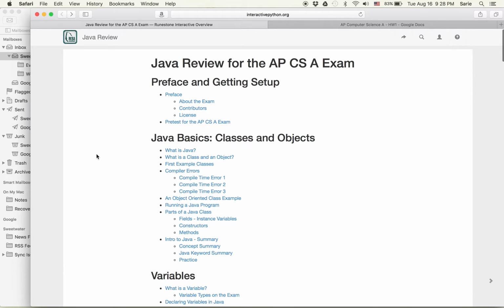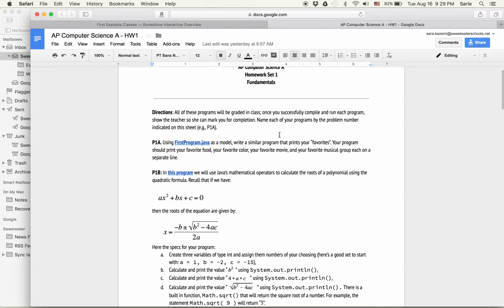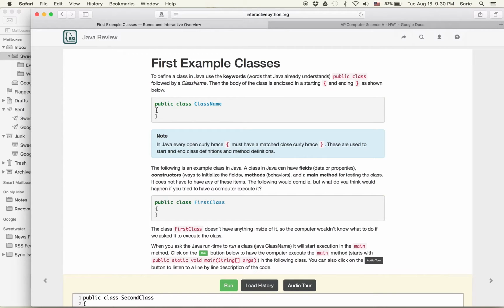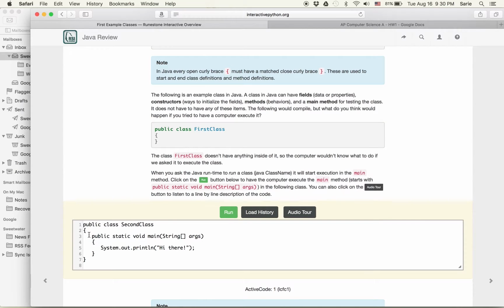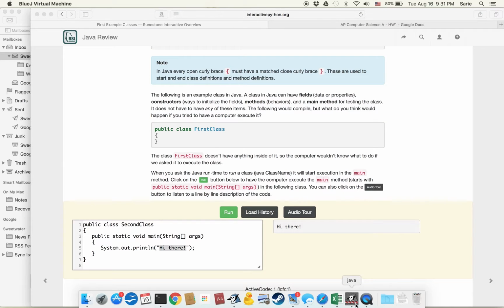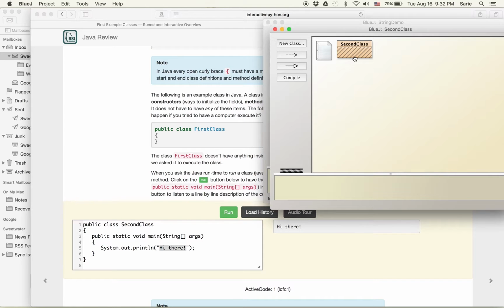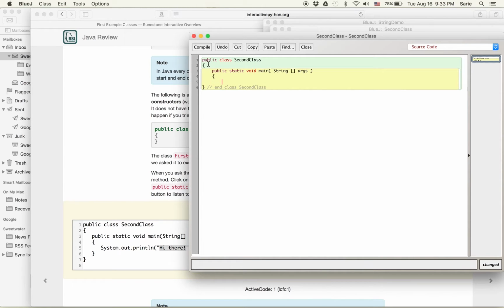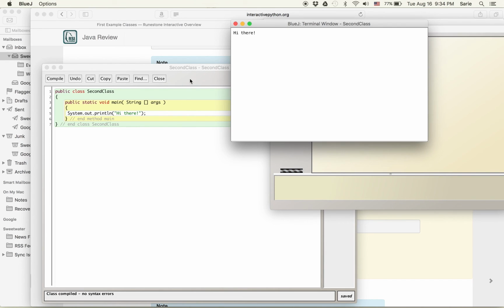Defining a Class that Creates and Prints a String